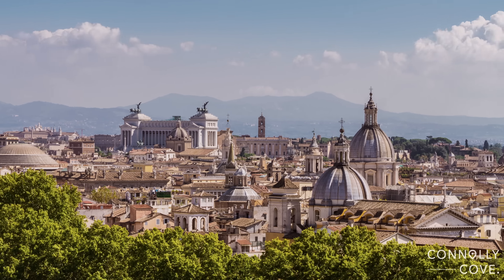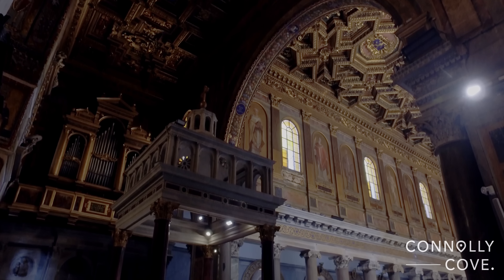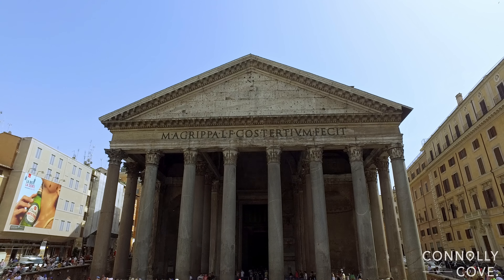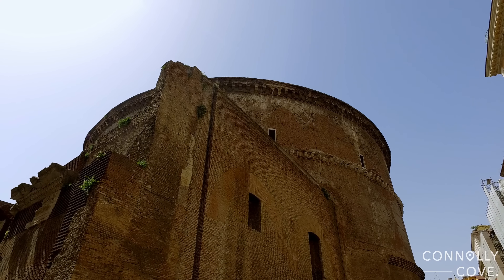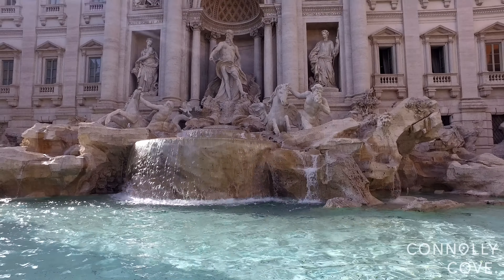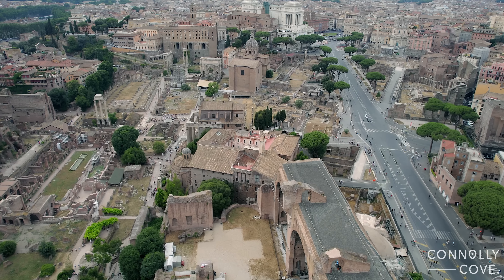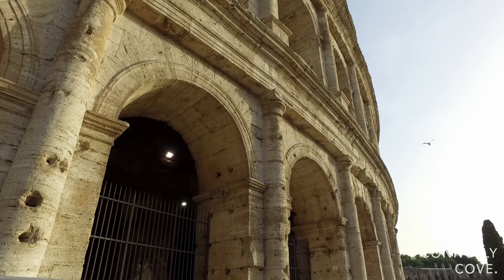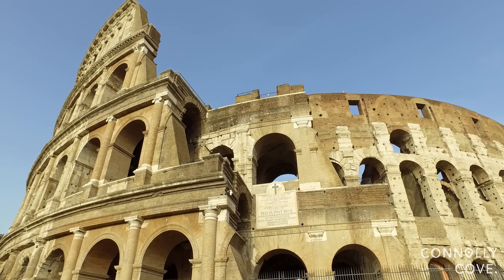24 Hours in Rome | Italy | Things To Do In Rome | Travel Video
24 Hours in Rome | Rome | Italy | Things To Do In Rome | Travel Video

Check our our travel blog website for more.

Rome is a city that oozes history. Dating back to 753 BC, it has been the capital of Italy for over 2,000 years. Today, Rome is one of the world’s most popular tourist destinations, and there is always something happening in this city of culture.

With so many things to do, it’s hard to pick just one.

Here are some of the top attractions:
- The Basilica of Santa Maria in Trastevere - This is a titular minor basilica in the Trastevere district of Rome, and one of the oldest churches of Rome. The basic floor plan and wall structure of the church date back to the 340s, and much of the structure to 1140–43.
- The Trevi Fountain - Located near Piazza Navona, this fountain is known for its beautiful Italian marble statues and its ability to refill with water every night.
- The Colosseum - This is probably the most famous attraction in Rome, and for good reason. The Colosseum is an impressive structure that was built in AD 80 by the emperor Vespasian. It has been restored multiple times over the years, and today it’s one of the world’s most popular tourist destinations.
- The Vatican Museums - These museums house some of the world’s most valuable art pieces, including paintings by Michelangelo, sculptures by Donatello, and jewellery crafted by Fabergé eggs.

Learn more about what you can experience traveling in Northern Ireland, Ireland, and the rest of the world by visiting our